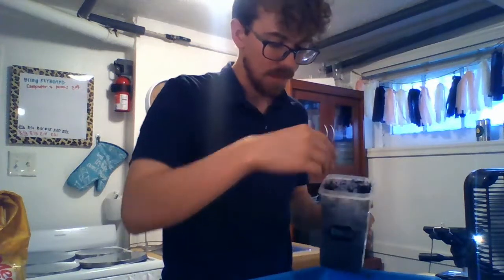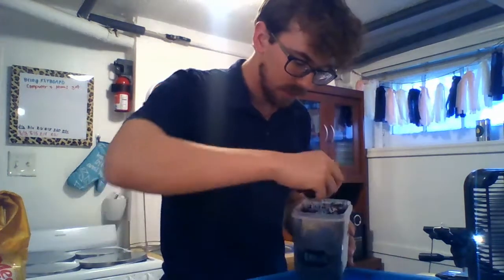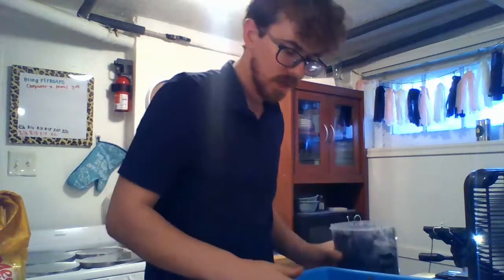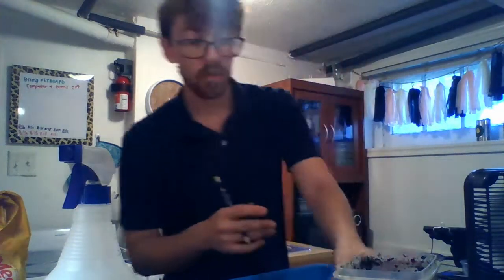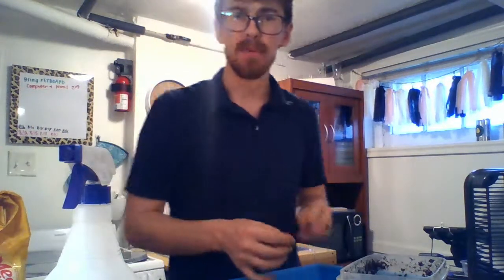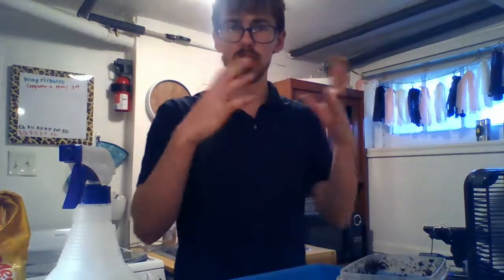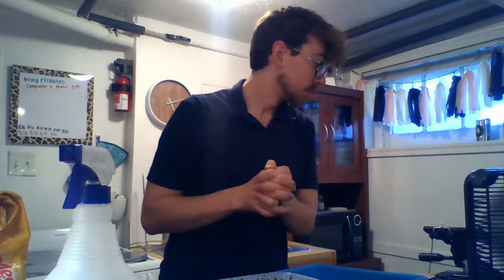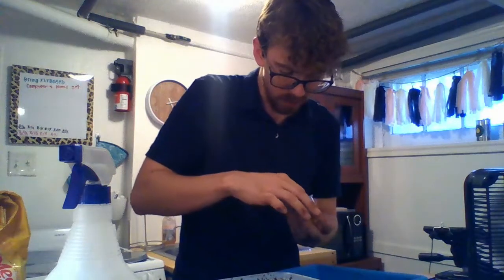Dynastes tityus - feeding supplements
We check on the larvae and also show off a feeding supplement strategy that made my larvae grow 5-10x faster than normal.